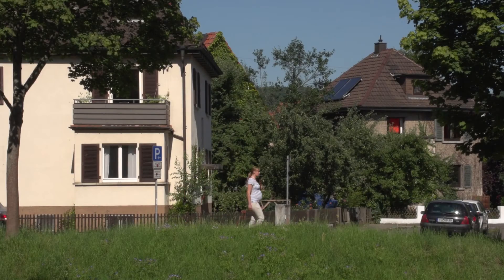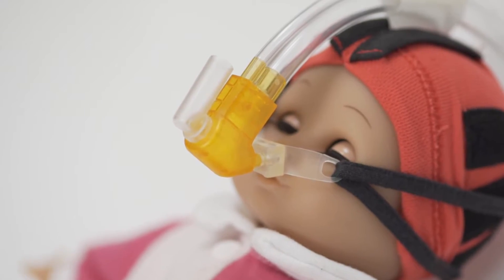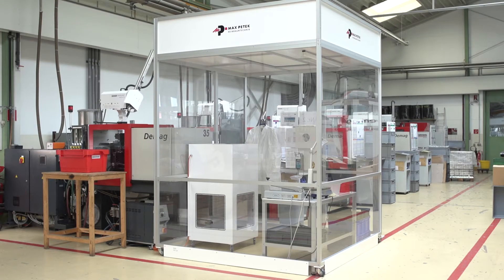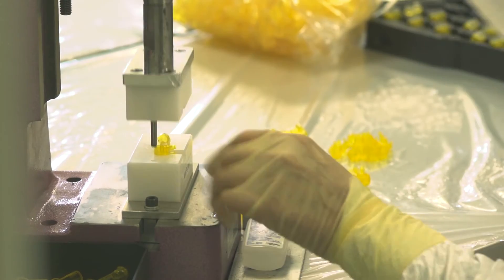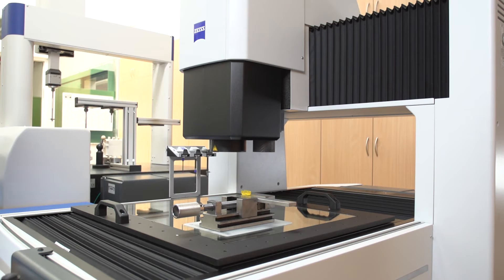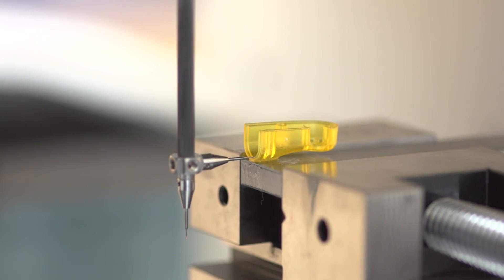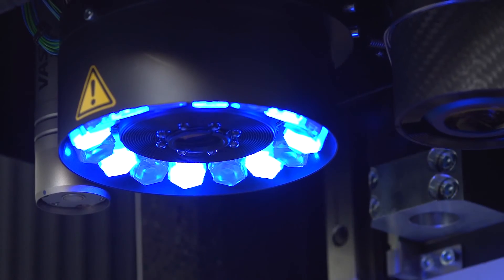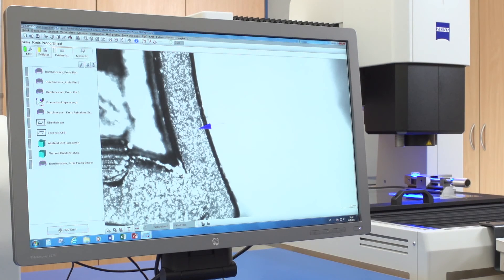ZEISS O-Inspect Measuring Technology Ensures Plastics Precision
Discover how whr Hossinger, a renowned plastics processing company, leverages ZEISS O-INSPECT to enhance their manufacturing precision. This video explores the critical role of ZEISS's multi-sensor optical measuring machine in improving whr Hossinger's product quality, particularly in the area of medical plastics. Learn about the advanced measuring methods that have enabled the company to ensure top-tier product control and adapt to future challenges, maintaining their commitment to maximum quality—a promise for life.